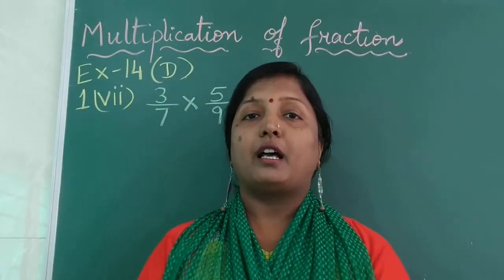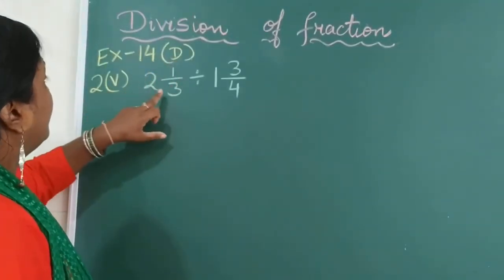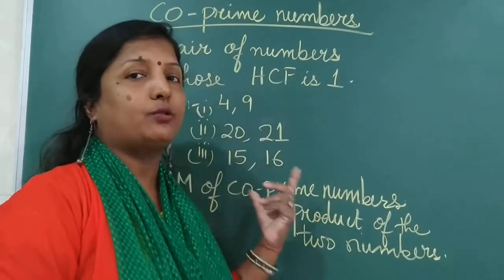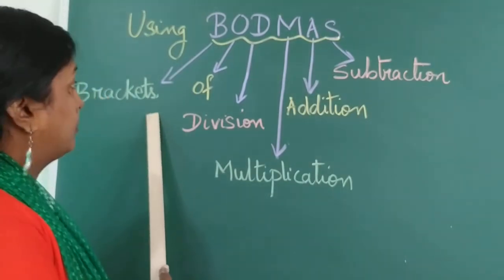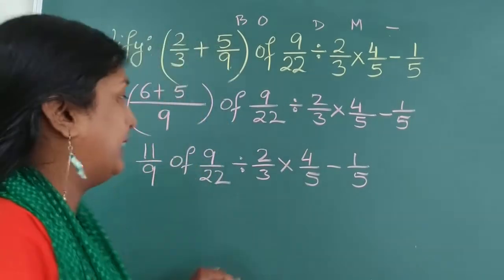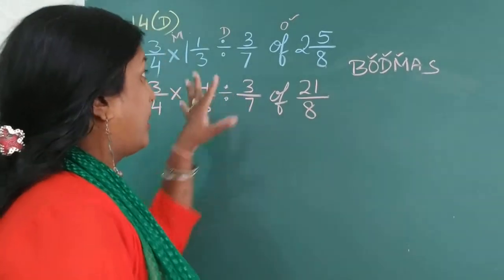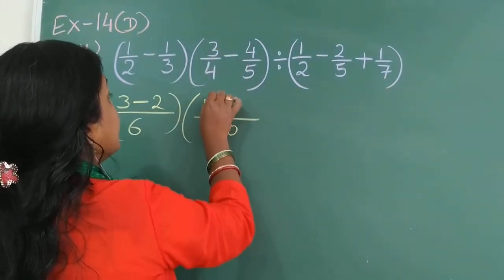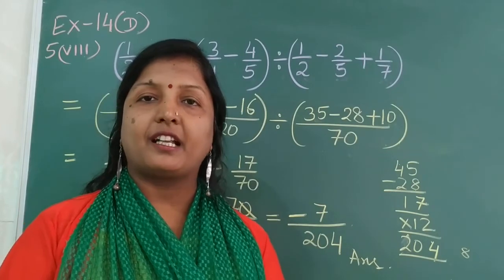MULTIPLICATION, DIVISION & BODMAS rule in fractions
Multiplication, Division, BODMAS rule & lots of examples based on it